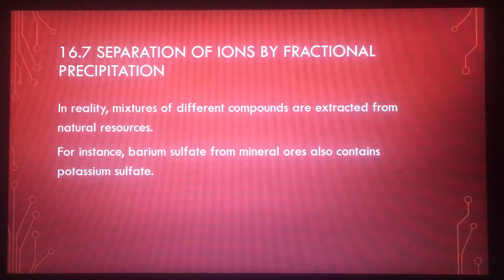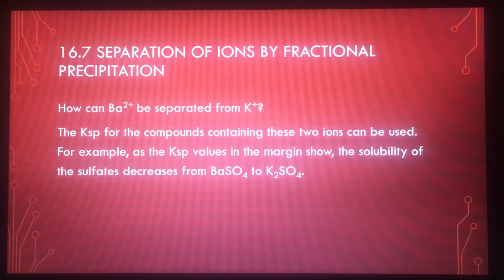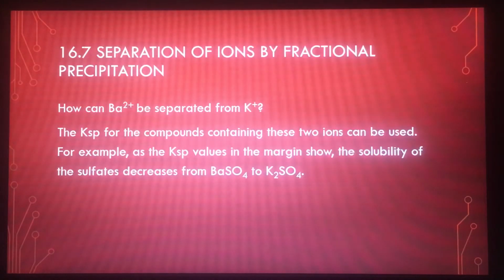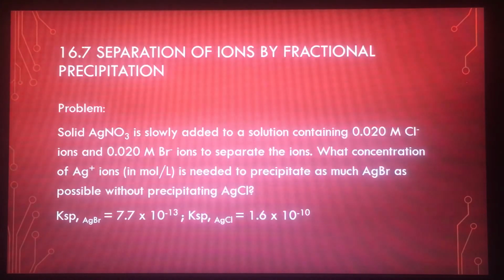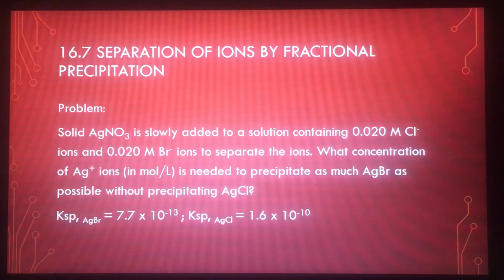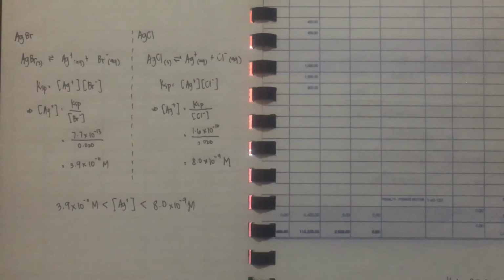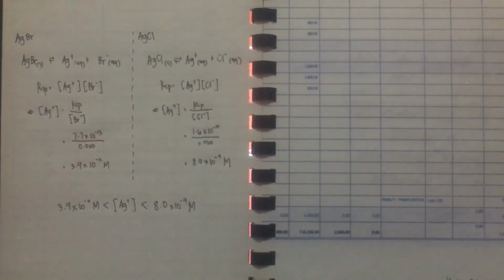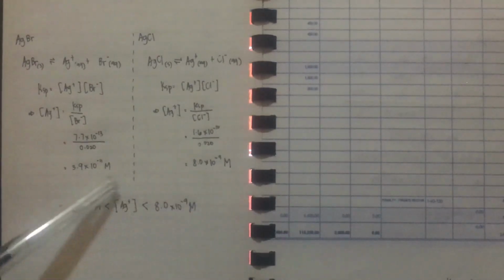16.7 Separation of Ions by Fractional Precipitation